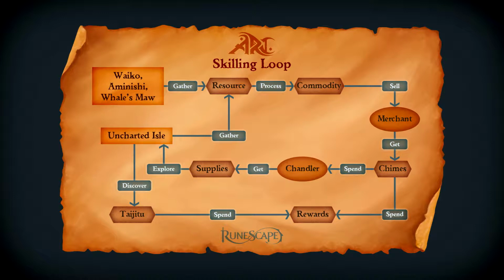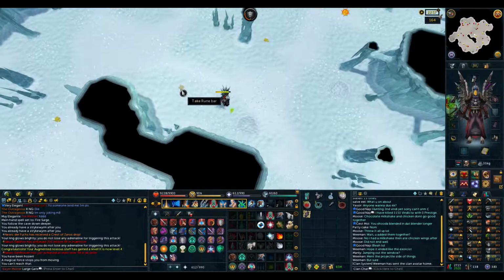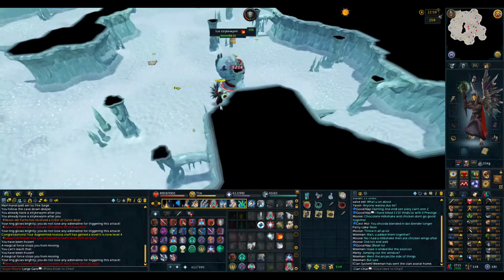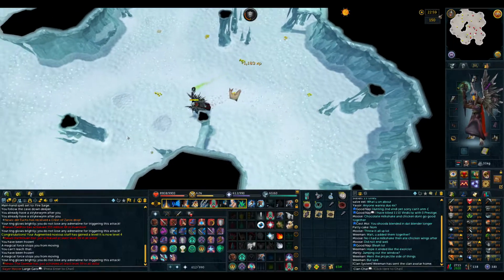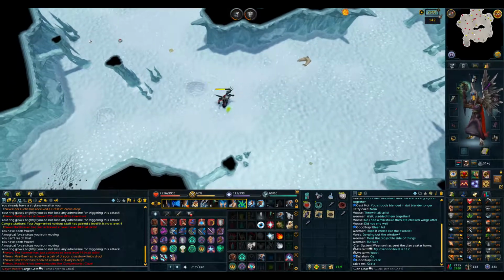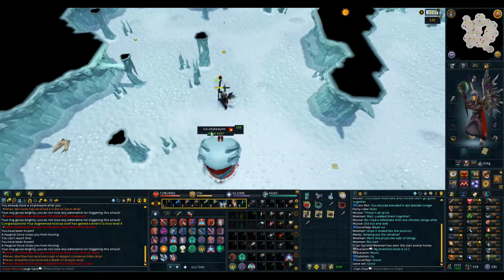The Arc Region Economy - Dev Blog